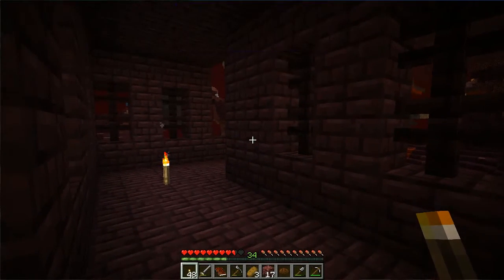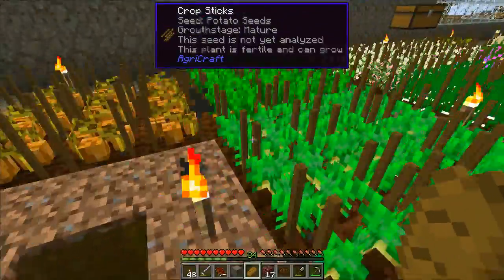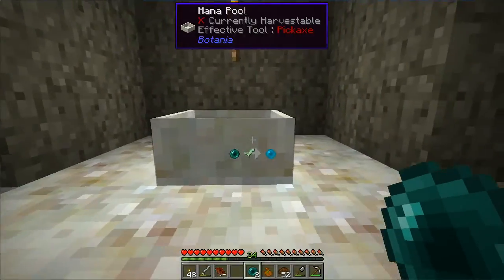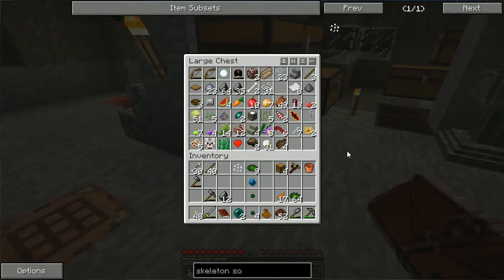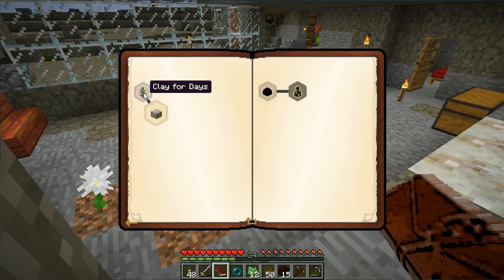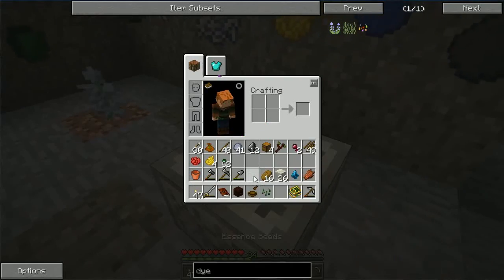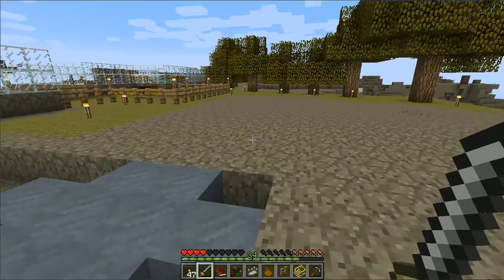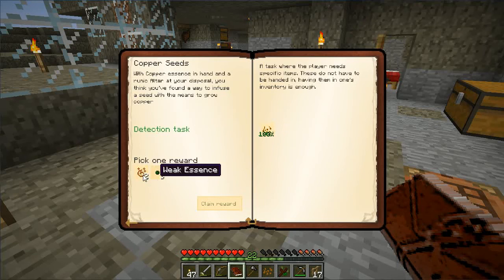Minecraft Regrowth - Ep 6 - Resource Seeds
In this episode, I escape from the Nether, demo maxed essence seeds, then cash in a lot of quests.  I then begin Botania infusion to create Magical Crops seeds, then work my way up to a Copper Seed.